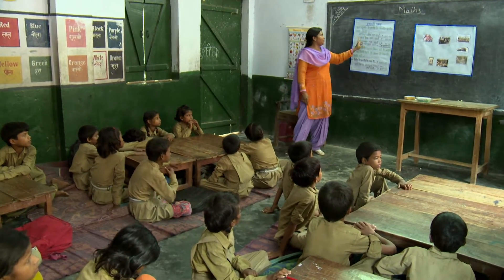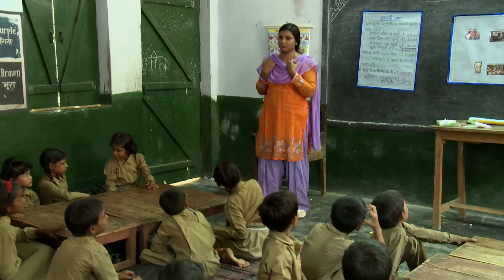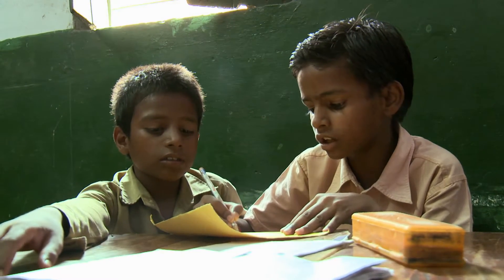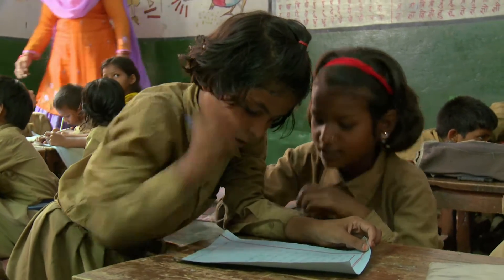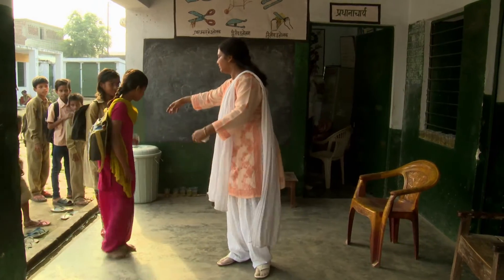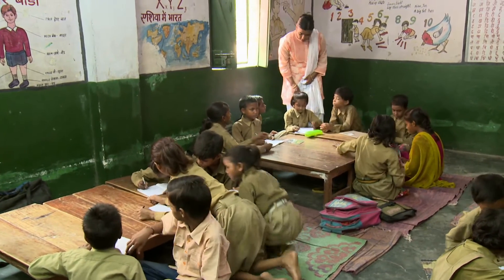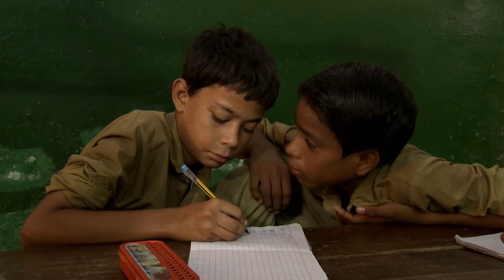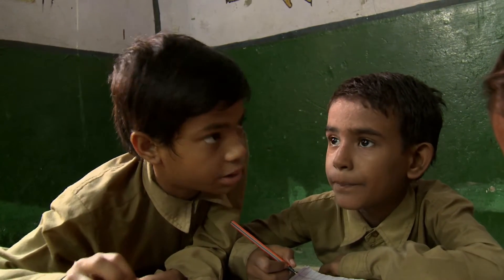Using pair work: Lower Primary Maths (English commentary)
A teacher organises her students to work in pairs to create number problems.